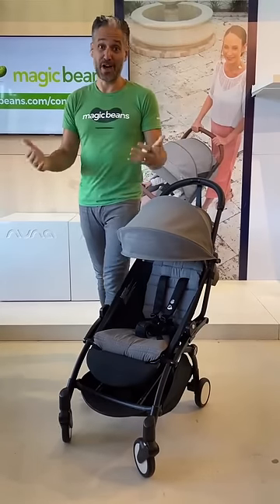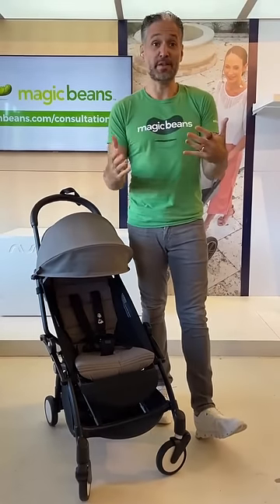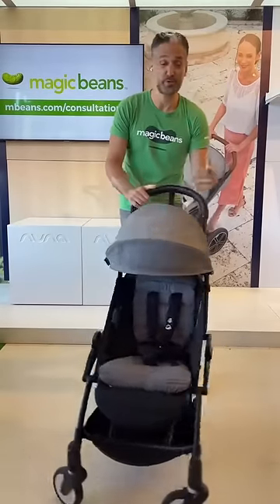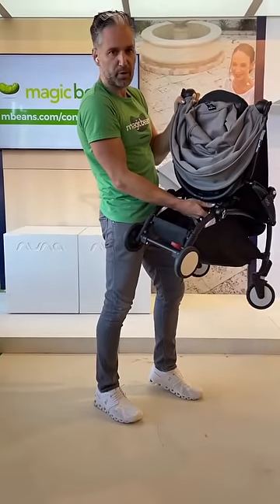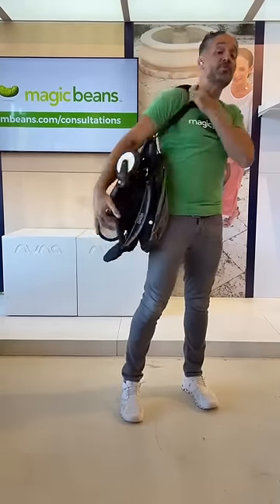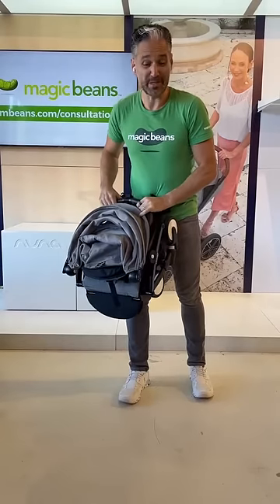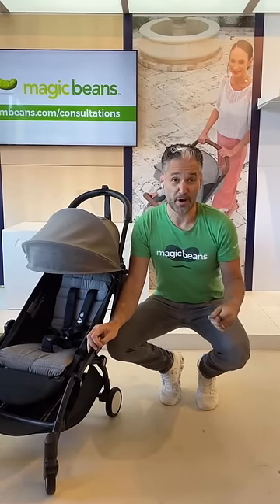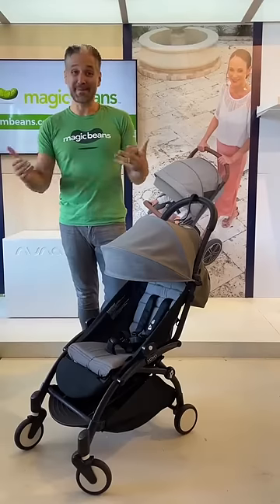Check out the BABYZEN YOYO 2!